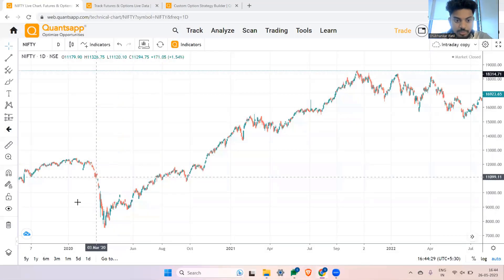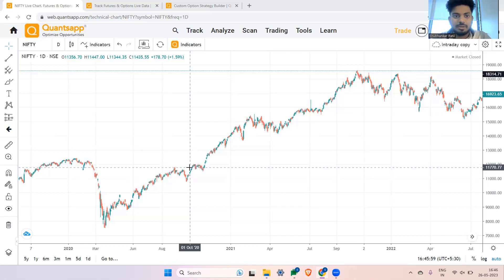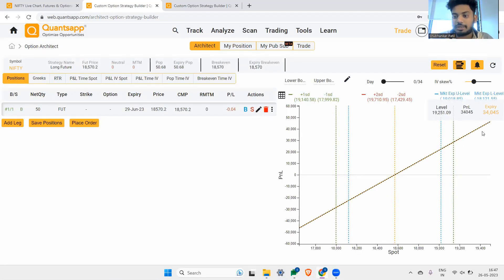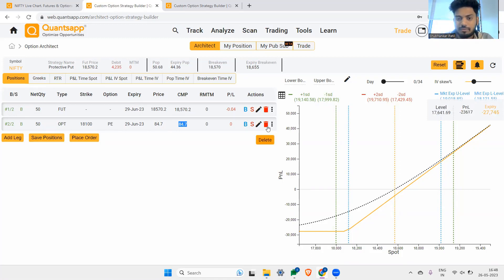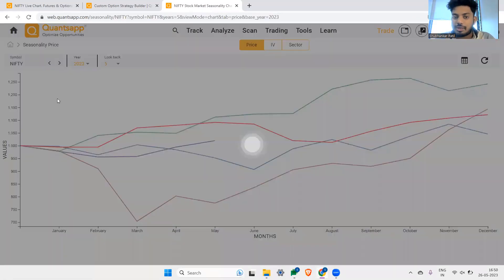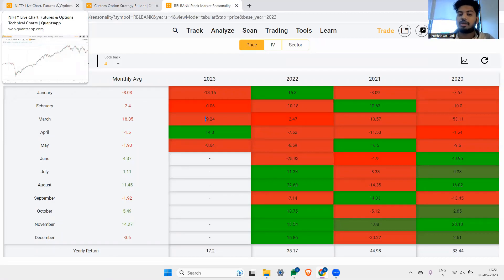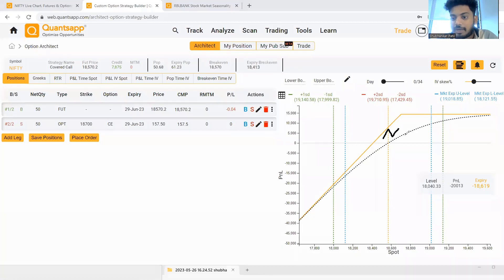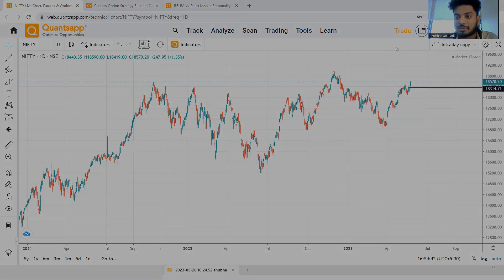Covered Calls and Protective Puts | Strategies for wise Options Traders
Can we be certain about our forecasts about Indian stock markets, be it Nifty or any stock?

What about the corrections or occasional hiccups which happen along the way in the financial markets. Covered Calls and Protective Puts are two strategies that can be used effectively while still allowing investors to earn a profit on their investments or protect them against these hiccups.

A Protective Put is a strategy where an investor purchases a put option on a stock/index they own. The put option gives the buyer the right to sell the stock at a predetermined price (strike price) within a set timeframe.

If the stock price drops drastically, the investor can exercise the put option and sell the stock at the strike price, limiting their losses. If the stock price increases, the investor can let the put option expire, allowing them to earn a profit on the stock's appreciation.

A Covered Call is a strategy where an investor holds a stock and sells a call option on that stock. The call option gives the buyer the right to purchase the stock at a predetermined price (strike price) within a set timeframe.

By selling the call option, the investor earns a premium, which can offset any potential losses in the stock's value. If the stock price increases and the buyer exercises the option, the investor sells the stock at a profit but loses out on any further gains beyond the strike price.

How to fruitfully use these option trading strategies in an effective manner, so that the seasonality of the long-term investments can be taken advantage off. It is looked at, rather then off loading all the stock investments, protective put can help in protection during times of capitulation.

00:00 Introduction to Price destruction/construction
01:03 What to do when one is Long stock or Index futures/large portfolio?
02:15 Options to buy protection, how? Protective Put
02:25 Practical example using Quantsapp Option Architect
05:37 Discussion about Seasonality and how to study using Quantsapp tools
07:35 Practical example of Covered Call using Quantsapp Option Architect
09:55 Closing remarks